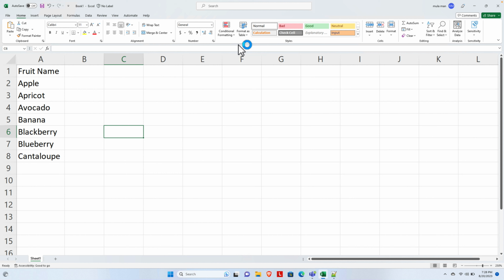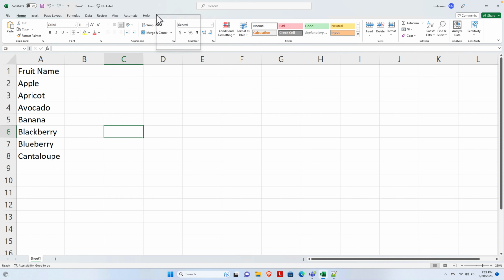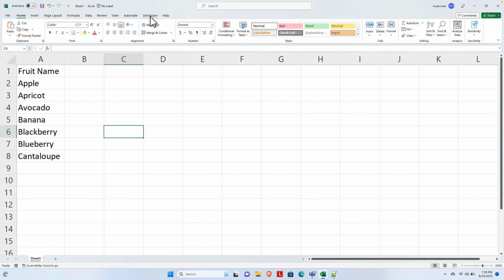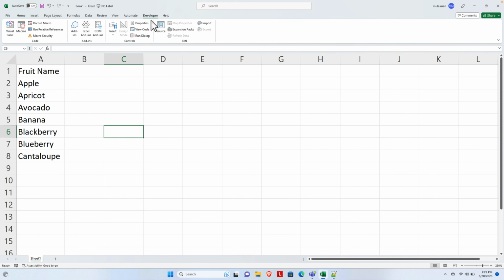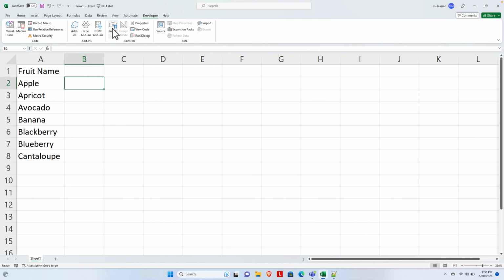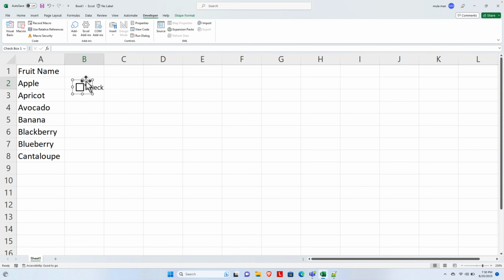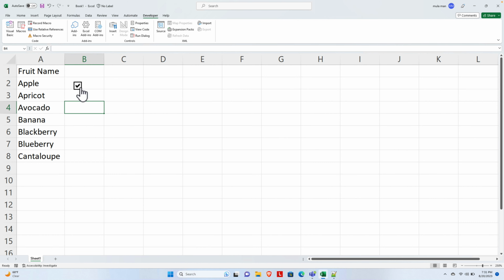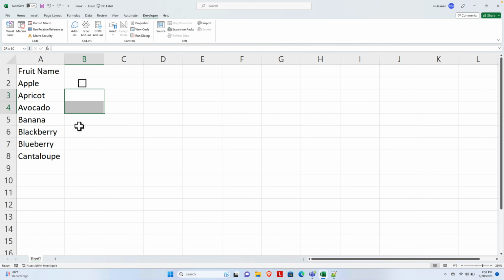How to Insert Checkbox in Excel wihout any headache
This video will teach you how to insert a checkbox in an Excel spreadsheet. Checkboxes are a great way to allow users to make selections in a spreadsheet. They can be used to create surveys, to-do lists, and other types of forms.

In this video, we will cover the following topics:

How to insert a checkbox
How to position and resize a checkbox
How to link a checkbox to a cell